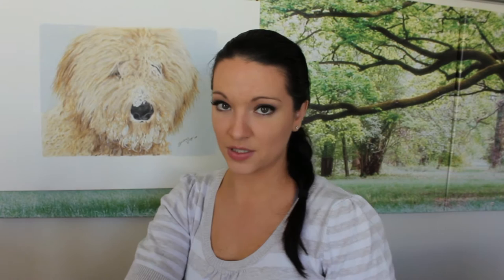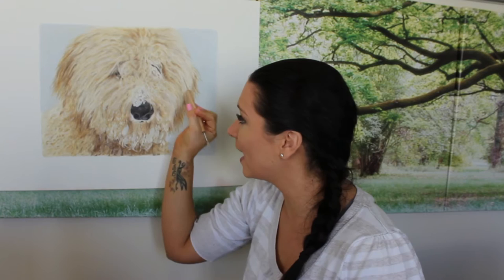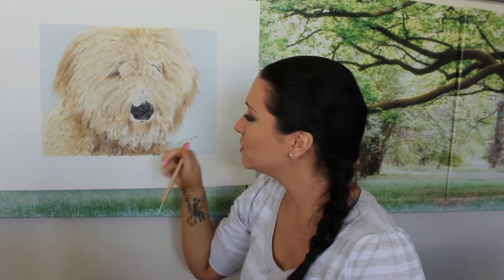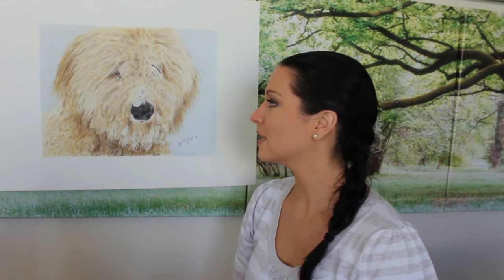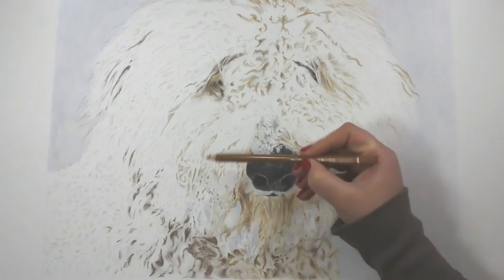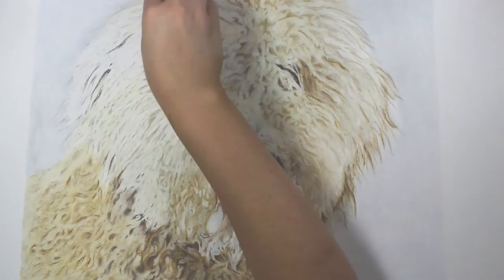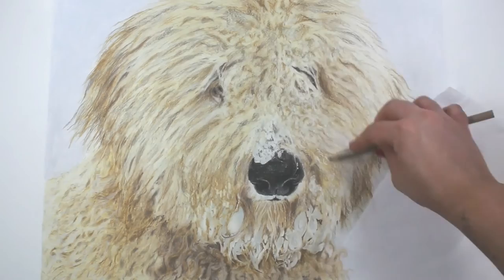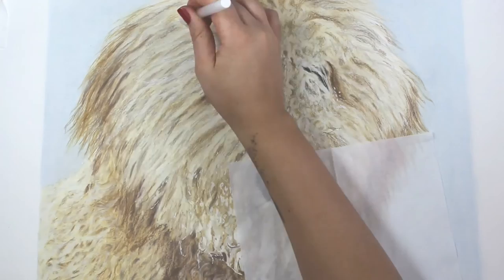TIMELAPSE TUTORIAL - Tunie the Labradoodle Tutorial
This is a tutorial explaining the  techniques I used to draw Tunie the Labradoodle.

Drawing Time: 26 hours
Medium: Prismacolour Premier pencils, Polychromos pencils, Arches watercolour paper.

"For the love of being consumed by the definition of my pencil" S.V.